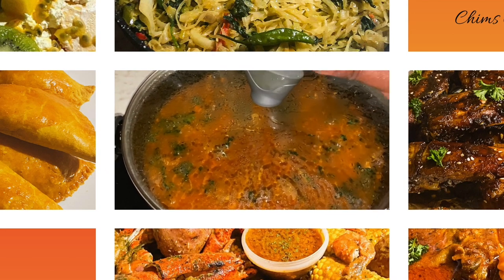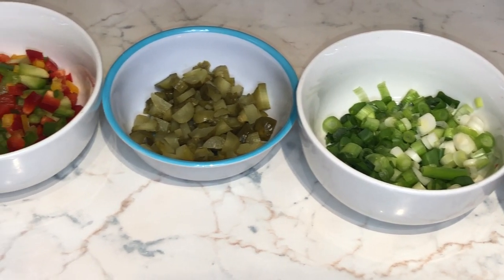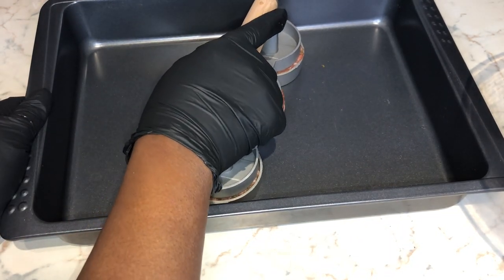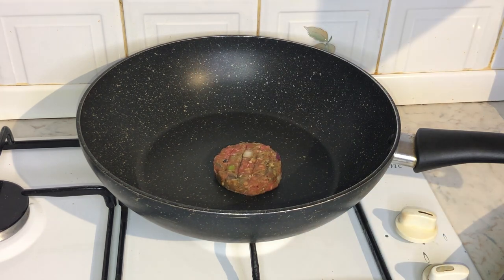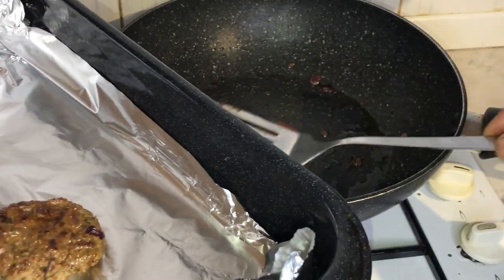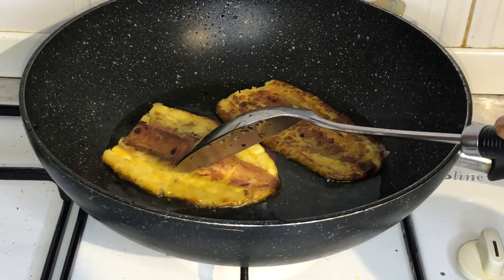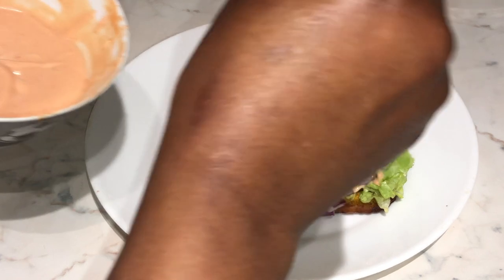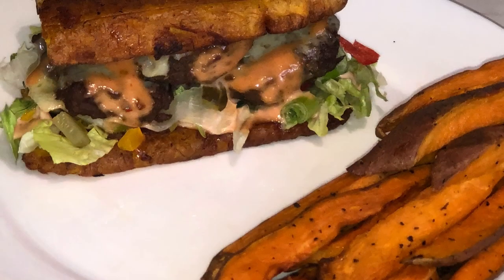Plantain Burger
Instagram and Tiktok: @chimscuisine